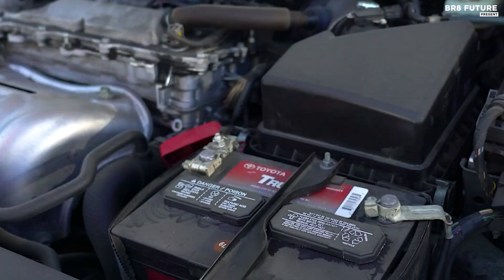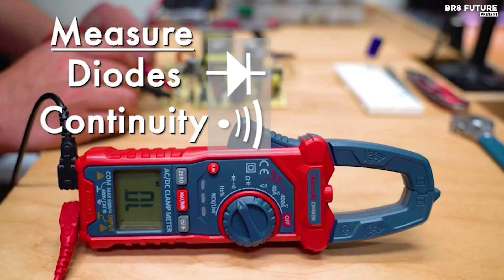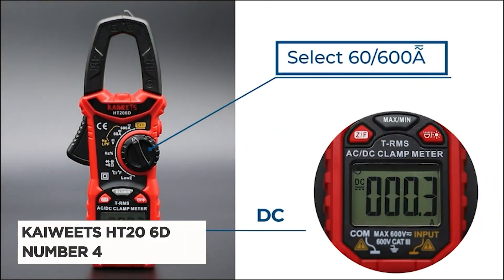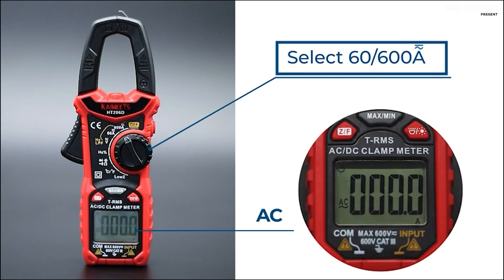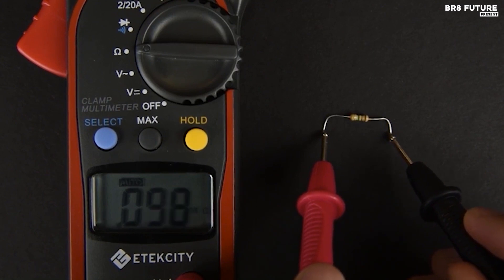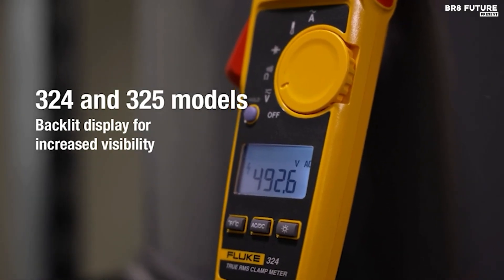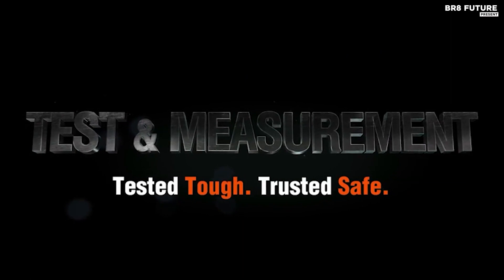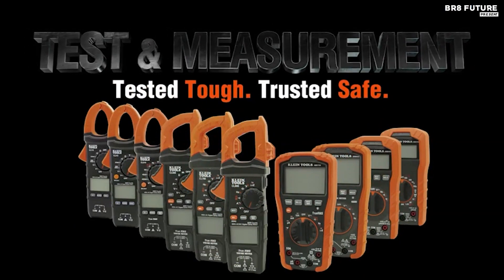Best Clamp Meters 2023 🛠️⚡Top 5 Digital Clamp Meter for Electricians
Best Clamp Meters 2023

Links to the Best Clamp Meters 2023 are listed below. At Br8 Future, we've researched the Best Clamp Meters 2023 on Amazon saving you time and money.

Number 5. AstroAI Digital Clamp Meter Multimeter

Number 4. Kaiweets HT20 6D Digital Clamp Meter

Number 3. Etekcity Digital Clamp Meter

Number 2. Fluke 323 Clamp Meter

Number 1. Klein Tools CL800

"Welcome to the Ultimate Guide on Clamp Meters 2023! 🛠️ If you're an electrician, engineer, or simply a DIY enthusiast, you've landed in the right place. In this video, we'll unveil the top-rated clamp meters of 2023, packed with cutting-edge features to make your electrical measurements a breeze. ⚡

and that's where our guide to the top 5 Best Clamp Meters 2023, you can buy for this year comes in. As always all the links to products you'll find in the description below and let us know in the comments which tech-related topics you'd like to see in our next videos!

Hope you enjoyed my Best Clamp Meters 2023 video.